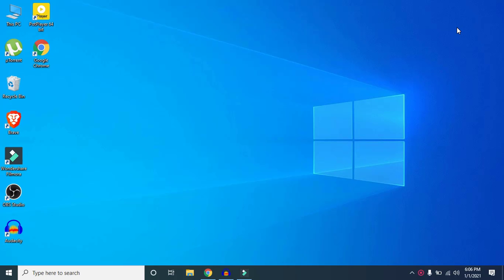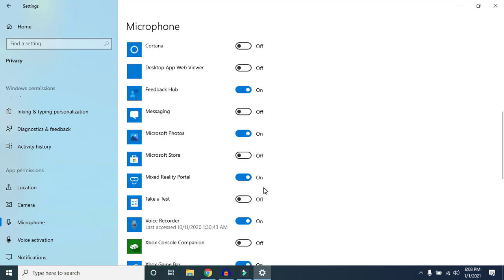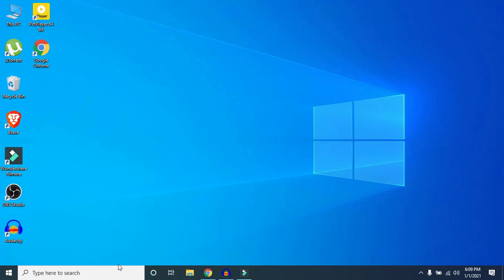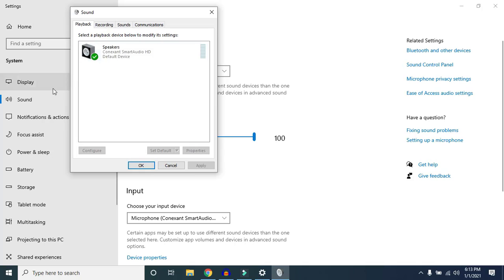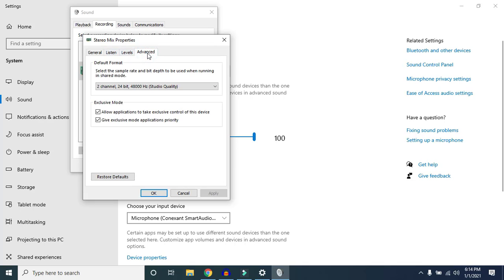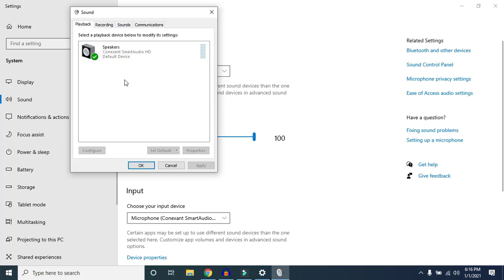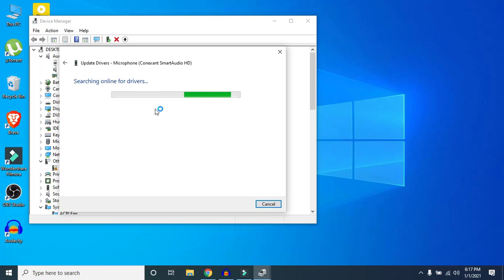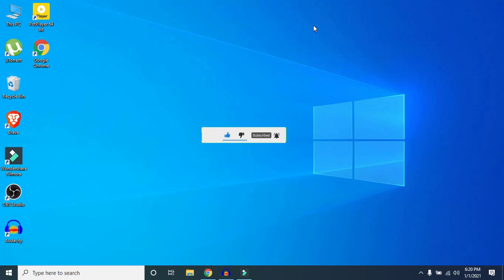How to fix mic not working on windows 10 | Windows 10 microphone not working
I will show you how to fix windows 10 microphone not working. It will be applicable to fix Internal Microphone not working in Windows 10 and headset mic not working windows 10.

If you are having trouble with your microphone features, the following information can help you troubleshoot and resolve issues.

Make sure apps have access to the microphone
Microphone settings

If your microphone isn't detected after updating Windows 10, you may need to give your apps permission to use it.

To let apps access the microphone, select Start  ,then select Settings  -- Privacy  -- Microphone  . Select Change, then turn on Allow apps to access your microphone.

After allowing access to the microphone, you can choose which Microsoft Store apps can access these features under Choose which Microsoft Store apps can access your microphone, and give access to non-Microsoft-Store desktop apps by ensuring that the switch beneath Allow desktop apps to access your microphone is set to On.

Others can't hear me
Try the following solutions:

If your headset has a Mute button, make sure it isn't active.

Make sure that your microphone or headset is connected correctly to your computer.

Make sure that your microphone or headset is the system default recording device. Here's how to do this in Windows 10:

Select Start , then select Settings  -- System -- Sound .

In Input, ensure your microphone is selected in Choose your input device.

To test your microphone, speak into it and check Test your microphone to make sure Windows is hearing you.
Sound settings

The microphone volume is too low or does not appear to be working at all

Make sure that the microphone or headset is connected correctly to your computer.

Make sure that the microphone is positioned correctly.

Increase the volume of your microphone. Here's how to do this in Windows 10:

In Input, ensure your microphone is selected under Choose your input device, then select Device Properties.

On the Levels tab of the Microphone Properties window, adjust the Microphone and Microphone Boost sliders as needed, then select OK.

Speak into your microphone while checking under Test your microphone to make sure your settings work. If you see the line moving from left to right, your microphone is working. If you see no change, the microphone is not picking up sound.

Others cannot hear me in Skype calls
Skype settings

Make sure that your microphone or headset is the Skype default recording device. Here's how:

If Skype is not open, select Start , then Skype  to open it.

In the upper right corner of the Contacts List in Skype, select More , then Settings.

In Audio & Video, under Microphone, make sure your microphone or headset is selected.

Under Speakers, make sure your preferred speaker or headset is selected.